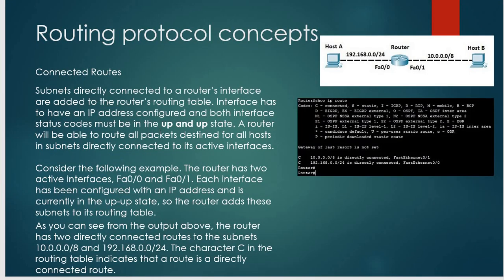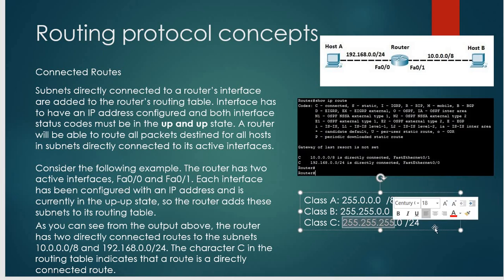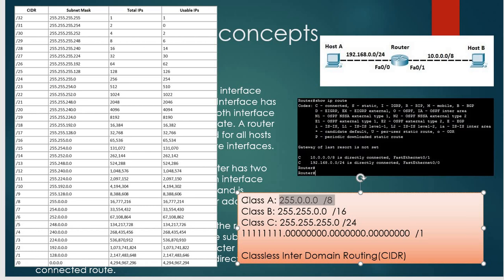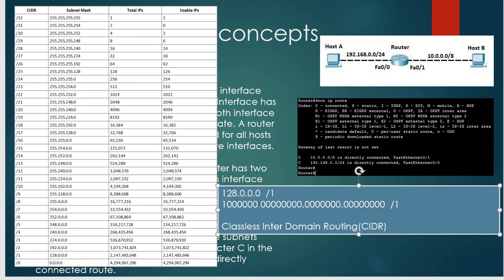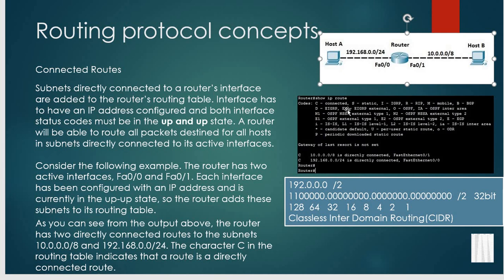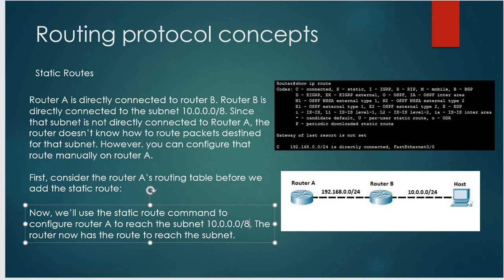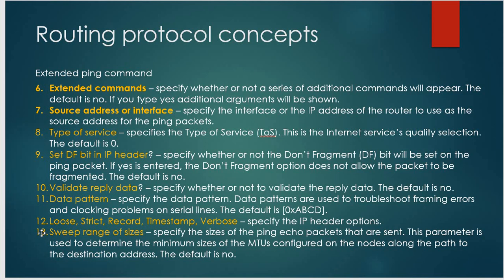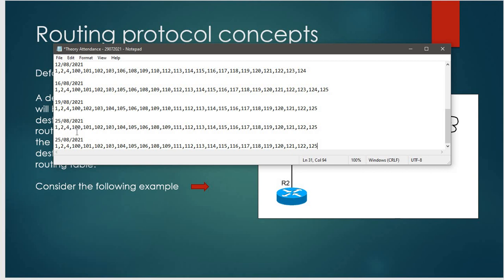MCA UNIT 4 III